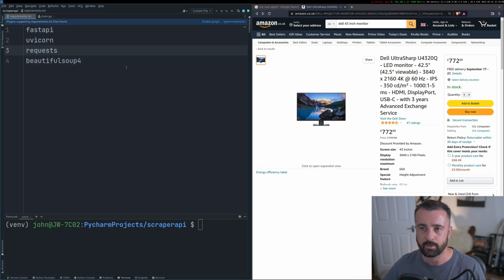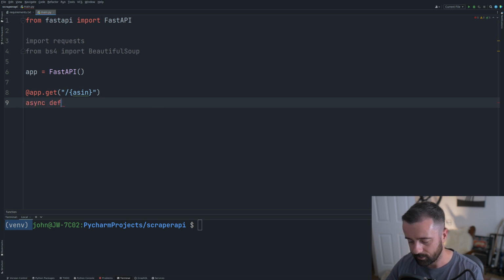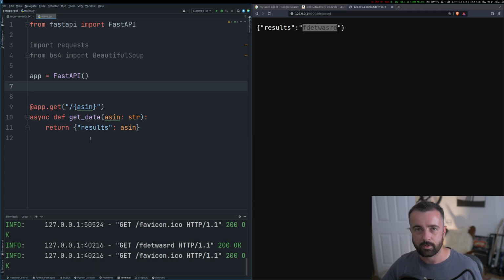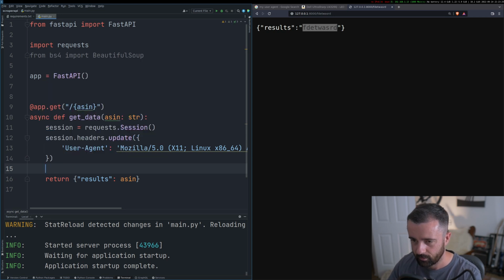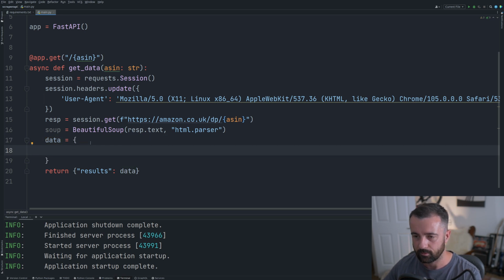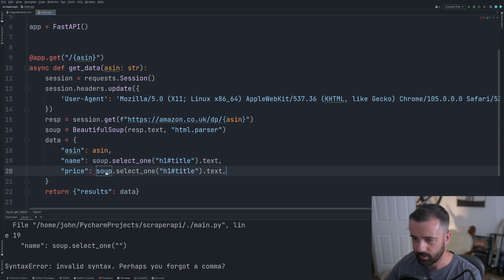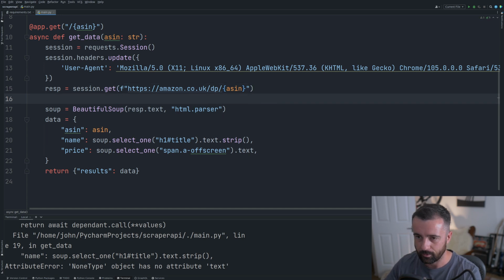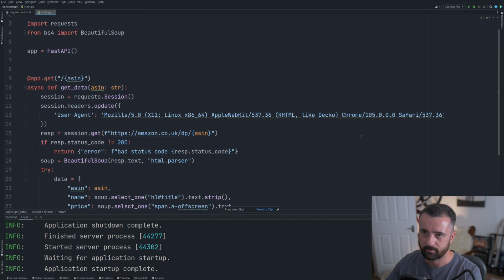Is THIS The Best Way to Build a Scraper API?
Using FastAPI we are going to create a simple 1 endpoint application that will accept an ASIN number and scrape some product data from amazon, returning it as JSON.

This is a great beginner level project for those who want to look at learning some basic FastAPI and API's with Python in general.